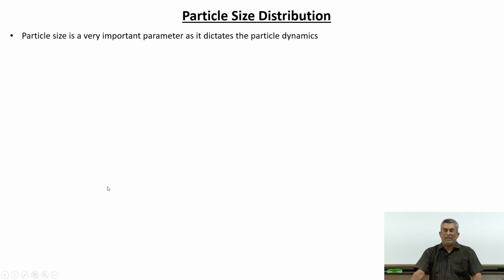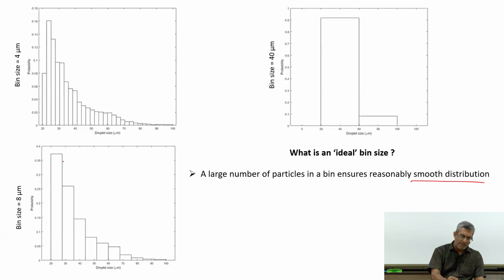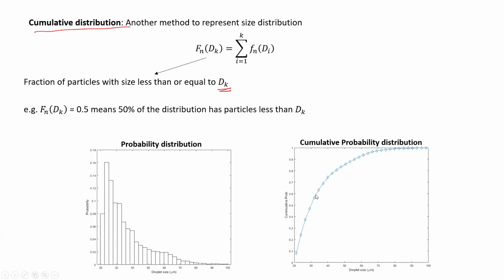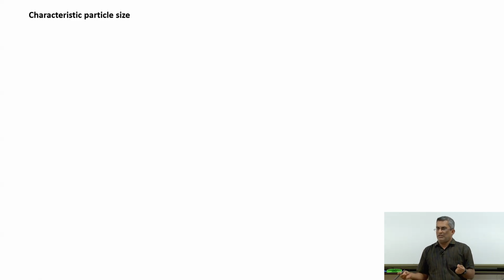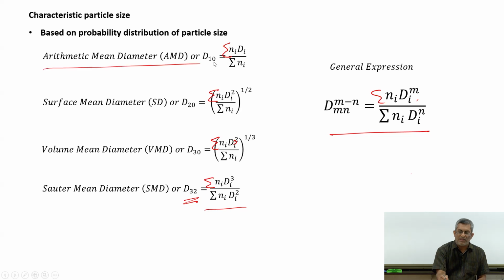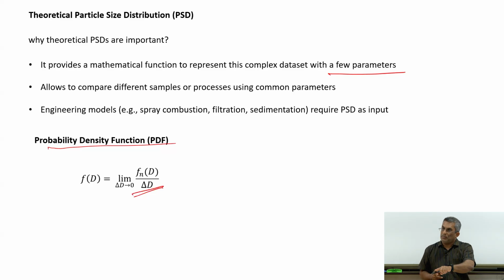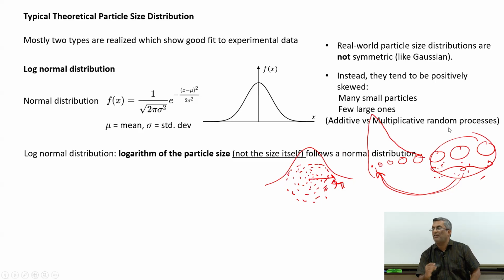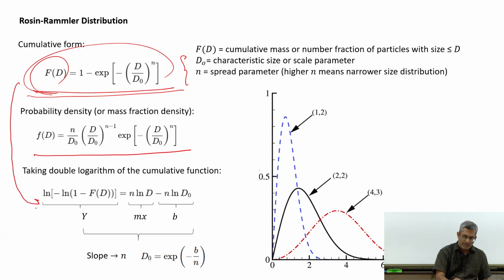Lec05: Properties of Dispersed Multiphase Flows — Particle size distribution